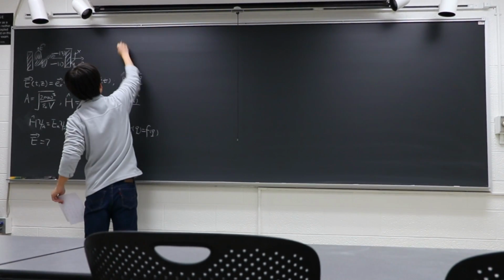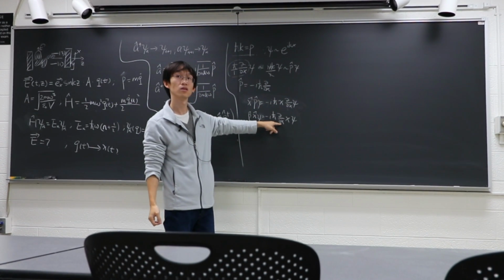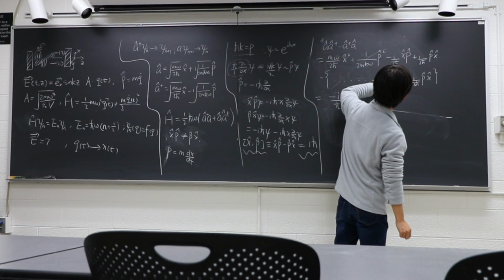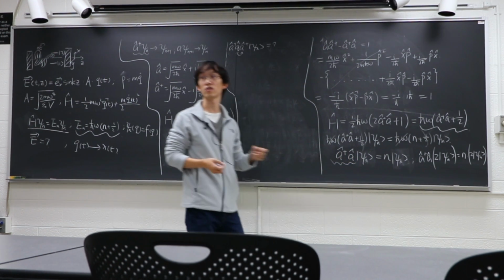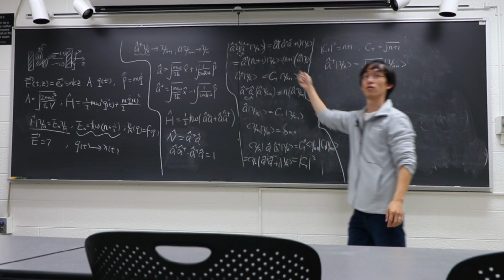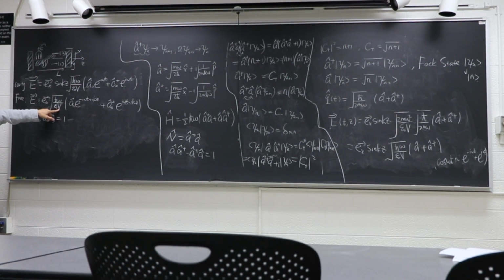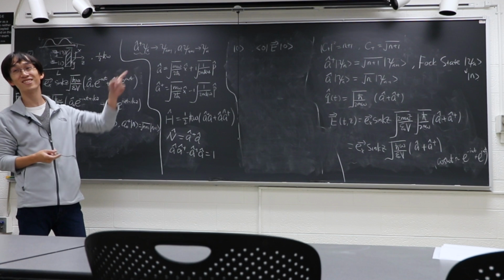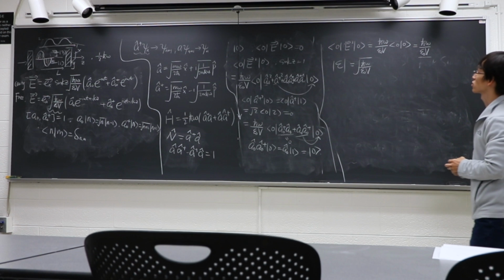Quantum Electronics Oct 15th, 2018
copyright to UVA